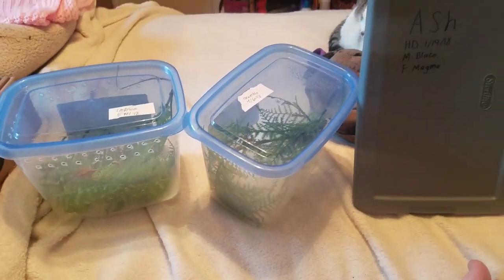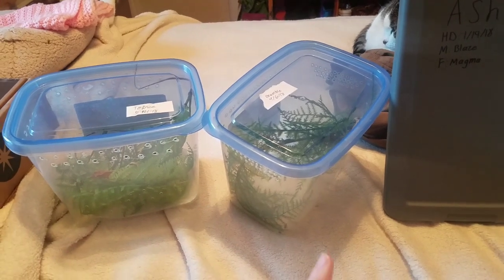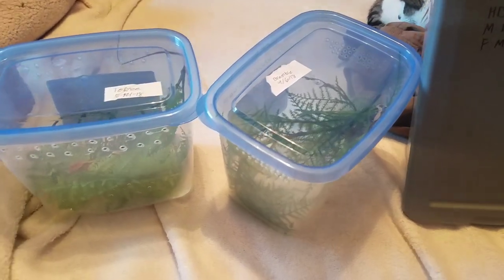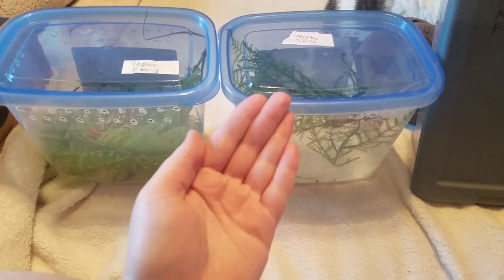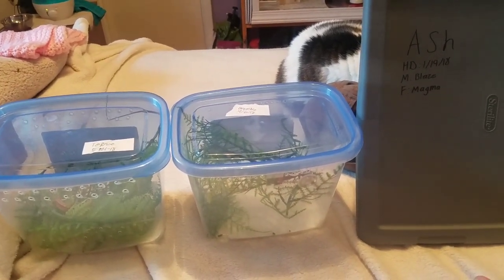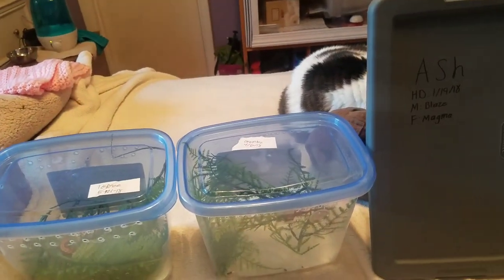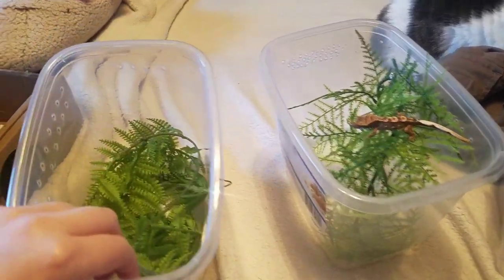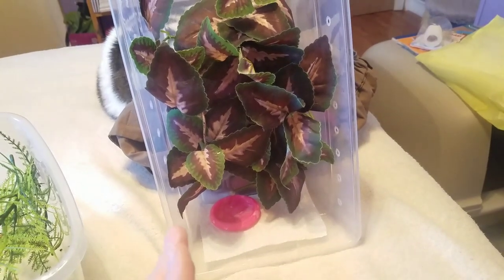Crested Gecko Hatchling & Juvenile Care Tips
~Feeding guide i follow~

1-5 grams: every night
5-15 grams: every other night
15-35 grams: every 2 days
35+ grams: every 3 days

I forgot to mention the temps! Normally its suggested to keep the room around 73-76 degrees F. 70 would be the coolest and i personally wouldnt even go that cool, as it can effect the baby's growth and digestion of their food